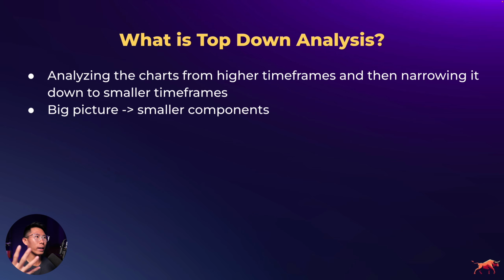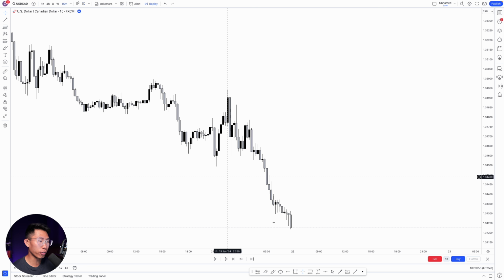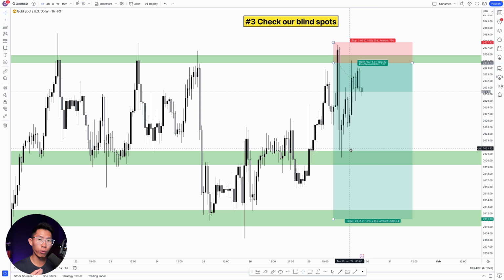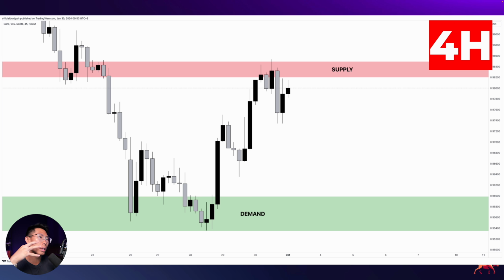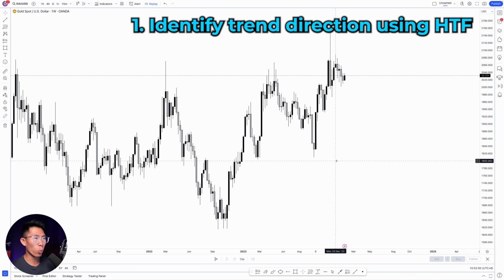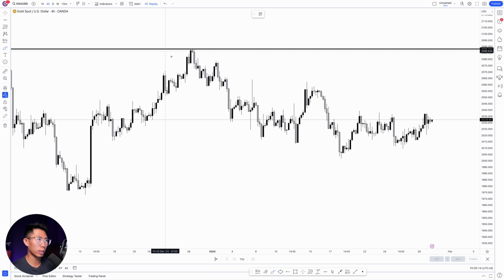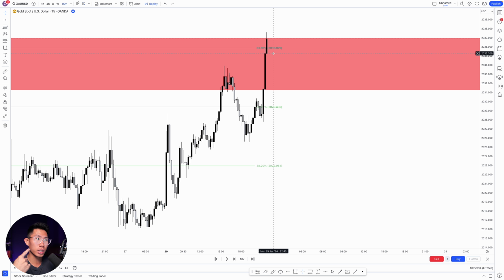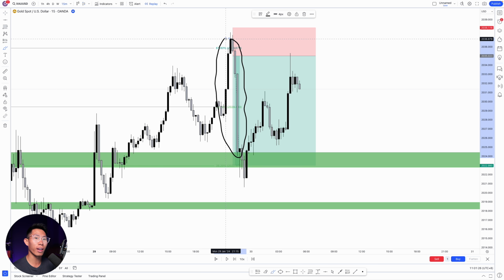SIMPLE Top-Down Analysis Strategy for Sniper Entries (Profitable Setup)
2019: Broke teenager in Singapore, working part-time jobs (waiting tables, giving out flyers) earning minimum wage just to survive.
2020: Discovered daytrading during COVID-19. Tried different strategies. Lost over $10,000. Blew 7 accounts. Almost quit trading.
2021: Went into monk mode while working a 9–5 internship — studied markets every day, journaled every trade, built mechanical systems, and tracked every mistake. Started The Trading Geek to document my journey and the lessons I learn along the way.
2022: Finally turned the corner. Made my first $10K per month from trading. Enlisted into the military to serve my country.
2023: Made my first $1 million before the age of 21. Achieved my dream of retiring my dad.  Built mental toughness through intense military training.
2024: Grew to 1M+ YouTube subscribers and helped thousands of traders worldwide. Launched The 1% Club to share my proven mechanical system.
2025: Scaled my trading account to 7-figures while documenting every trade taken Now building EdgeFlo into the all-in-one trading app I wish I had when I started.

Brad